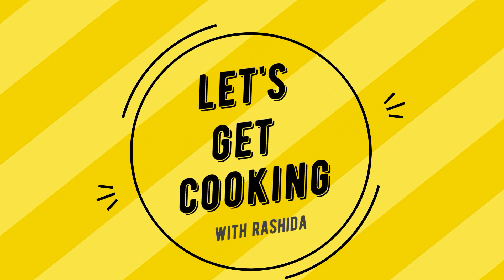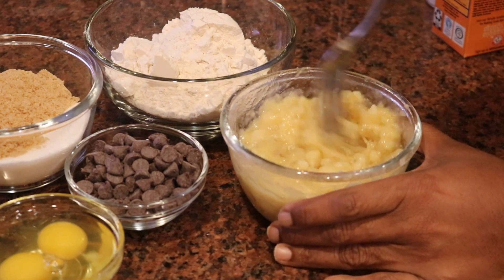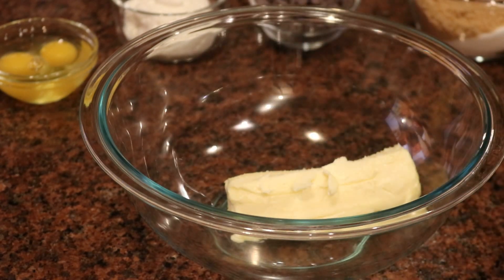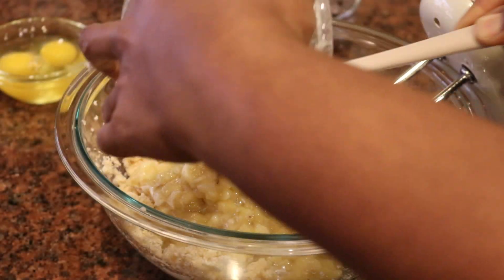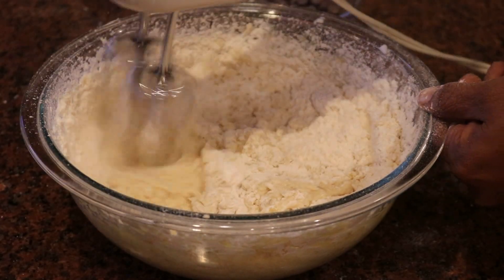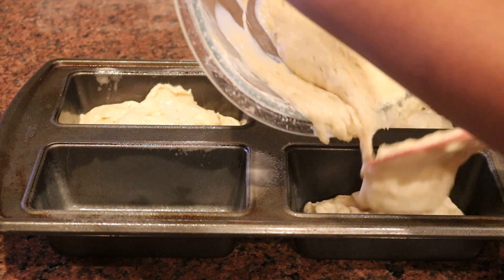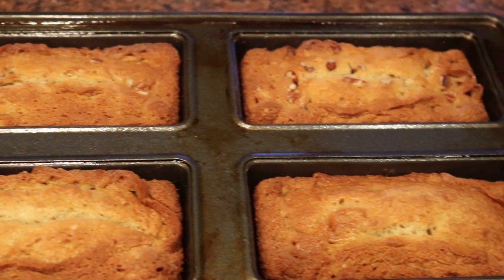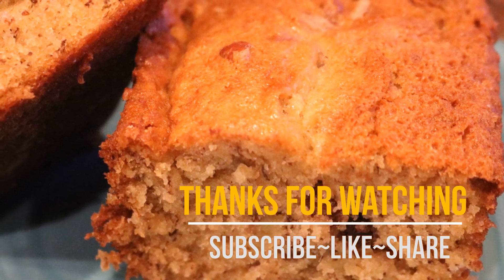Banana Bread Shouldn't Taste This Good! Simply Delicious | Easy to Make Recipe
I've been making this Banana Bread recipe for years and it runs off my table quickly. Well loved by my family and here I am sharing it with you because sharing is caring! I also like to add a twist to my banana bread on occasion, chocolate chips or pecans or walnuts are very complimentary. If you're ready, grab your apron and Let's Get Ready to Bake this Delicious Banana bread